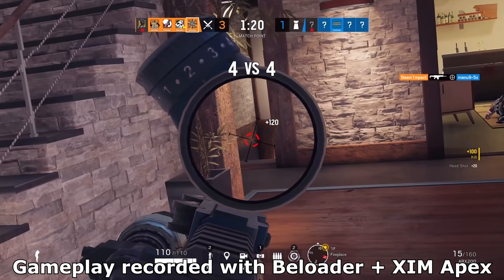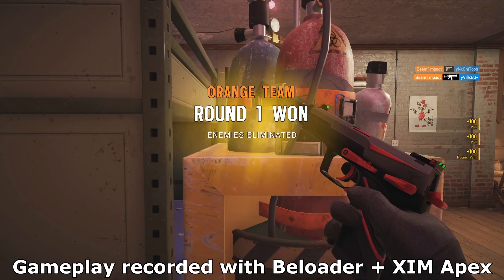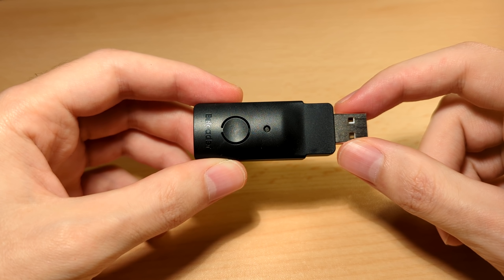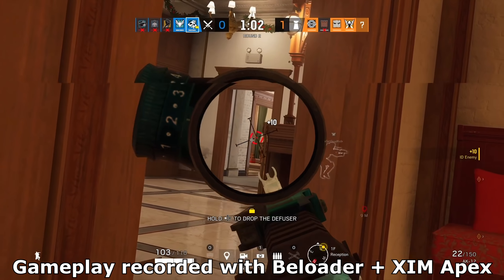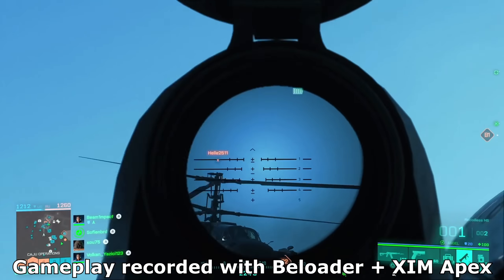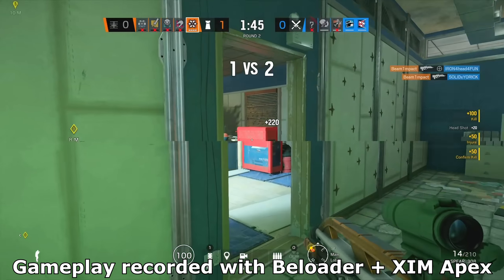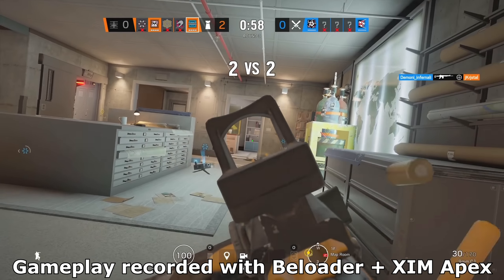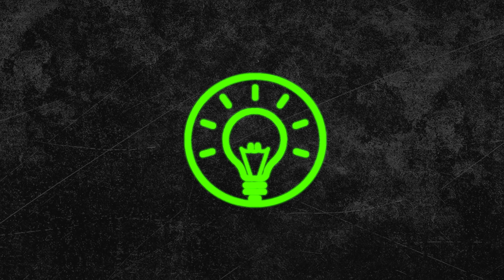Beloader Review - PS5 Adapter for XIM Apex, XIM Nexus, XIM4, Titan Two and Cronus Zen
Spain Amazon - Buy Beloader PS5 (PAID Links):
---Not yet available---